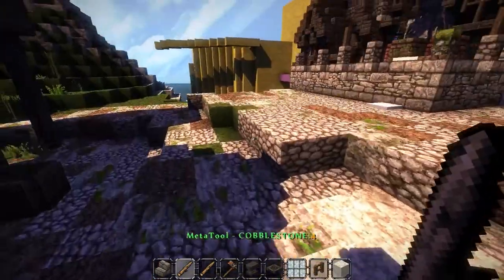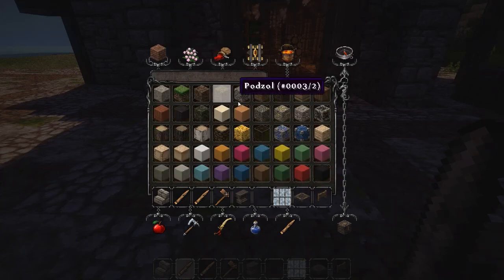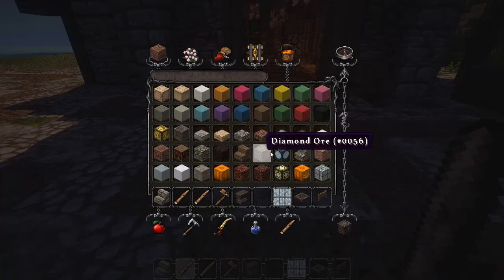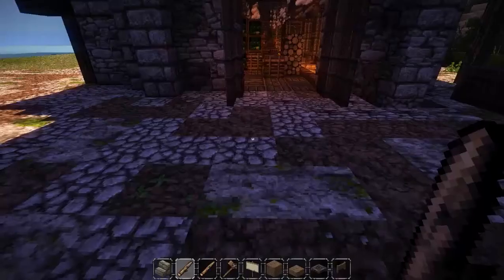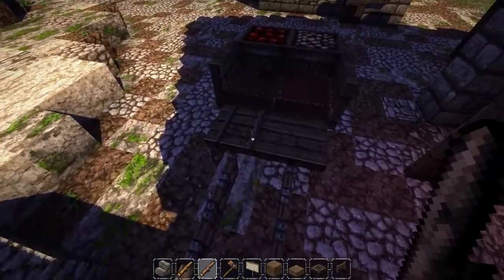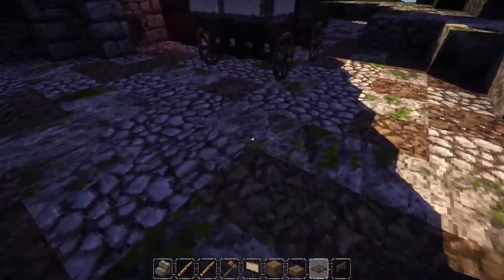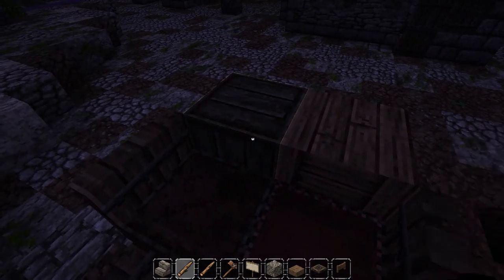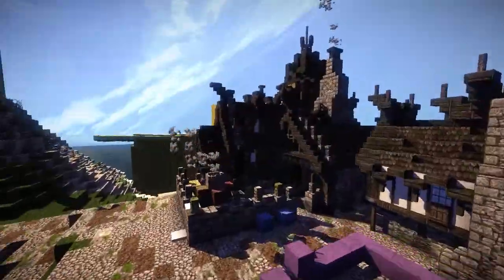Minecraft: Pearl Isle's Pirate Bay (City Lets Build ) Medieval Cart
Withing this series I use Bukkit Pluggins
Metatool
Biomechanger
WordEdit

Let's keep the comment section AWESOME to ensure everyone has a good time.  With your help, we can continue to build a Wicked community! Thanks and enjoy! :D